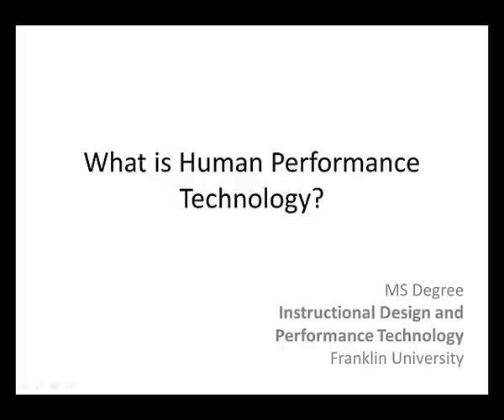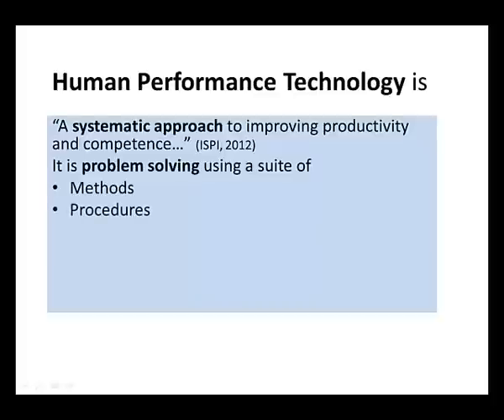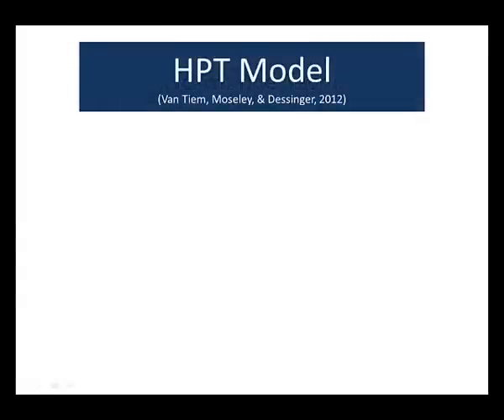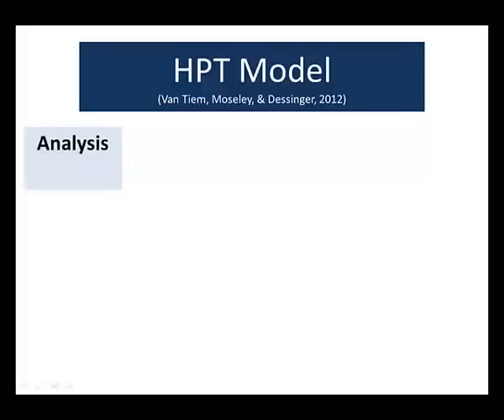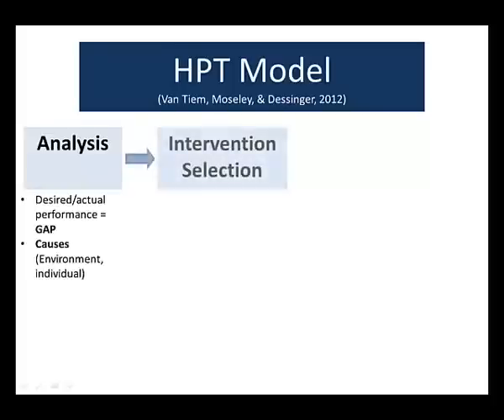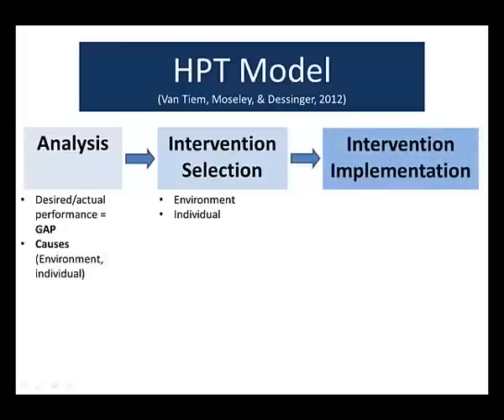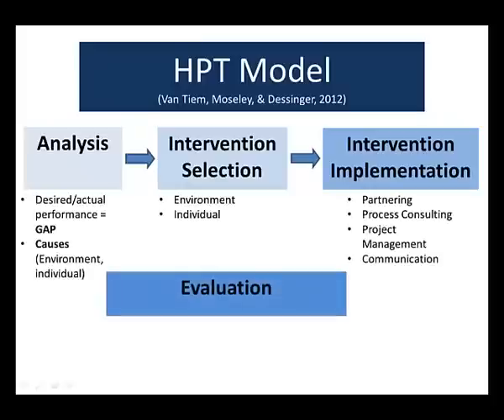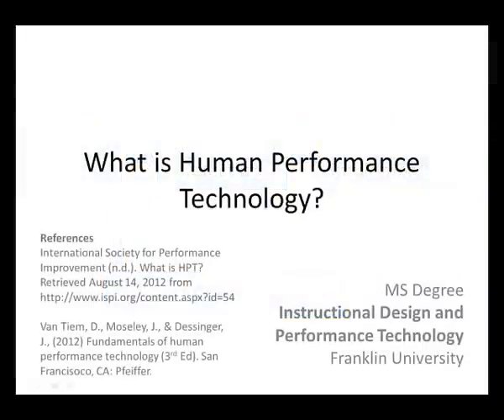What is Human Performance Technology?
Dr. Gardner explains what human performance technology is and describes the Human Performance Technology Model.